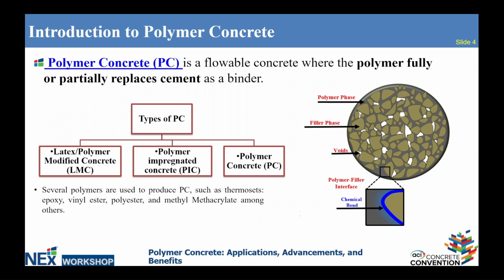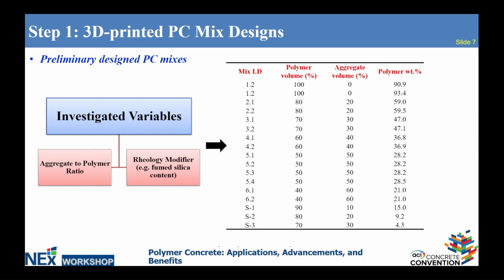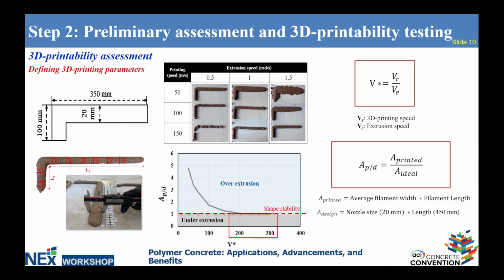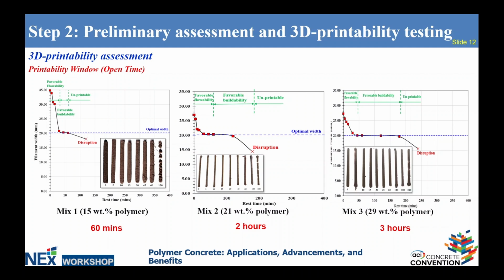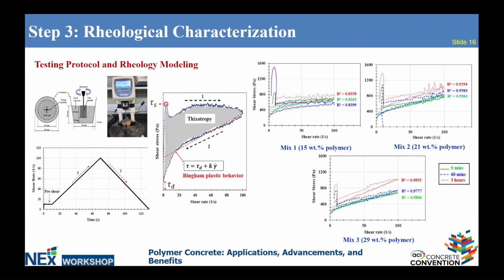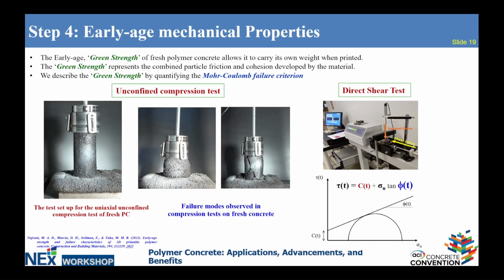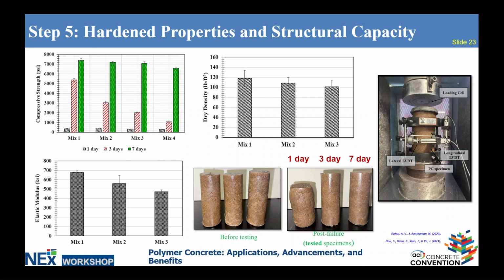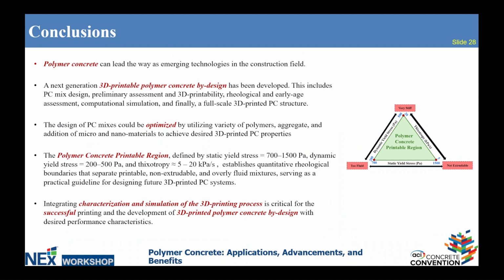NEx Workshop F25: A Design Framework for 3D-Printed Polymer Concrete – Siham Al Shanti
🎤 Speaker: Dr. Siham Al Shanti – Postdoctoral Research Fellow, University of New Mexico
📍 Presented at the NEx Workshop during the ACI Concrete Convention
📌 Baltimore, MD – October 29th, 2025

3D printing in construction has introduced new possibilities for efficient, precise, and highly customized structural fabrication. Polymer concrete (PC), with its superior rheology control, strong adhesion, and enhanced mechanical performance, offers significant advantages over traditional concrete for 3D-printing applications. This research presents a step-by-step design framework for 3D-printed PC, beginning with designing a 3D-printable PC mix and progressing to successfully printing full-scale PC structural elements. This framework integrates experimental characterization of rheological behavior, interlayer bond strength, and both early-age and long-term mechanical properties, alongside the optimization of printing parameters such as extrudability, open time, and buildability. Computational modeling of the 3D-printing process is integrated with experimental data to guide adjusting the PC mixtures and refining the printing process throughout development.  This comprehensive approach establishes a reliable pathway for producing 3D-printed PC structures with consistent performance, thereby advancing innovative construction methods and supporting future applications of this emerging technology.

Dr. Siham Al Shanti, is a Postdoctoral Research Fellow in the Gerald May Department of Civil, Construction & Environmental Engineering at The University of New Mexico in Albuquerque, New Mexico, USA. She received her PhD. From the University of New Mexico and her BS and MSc from the United Arab Emirates University, Al Ain, UAE. She is an ACI Middle East & North Africa Fellowship award recipient and conducts research on advanced polymer concrete, additive manufacturing, concrete mechanics and vibration attenuation in civil infrastructure.

This session is part of the NEx Workshop, hosted by NEx: An ACI Center of Excellence for Nonmetallic Building Materials, focused on “Polymer Concrete; Applications, Advancements, and Benefits.” The ideas expressed in this seminar are those of the speakers and do not necessarily reflect the views of NEx, ACI, or its committees.

To earn continuing education credits, visit ACI University.